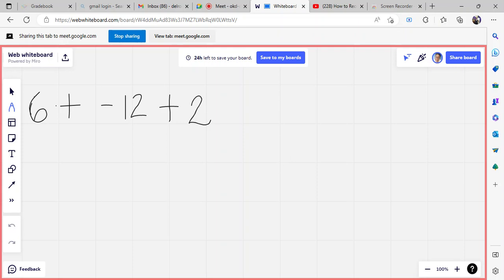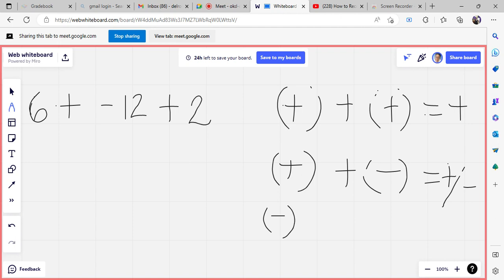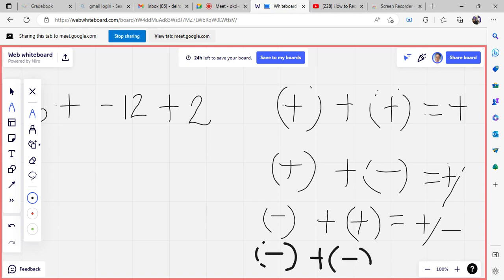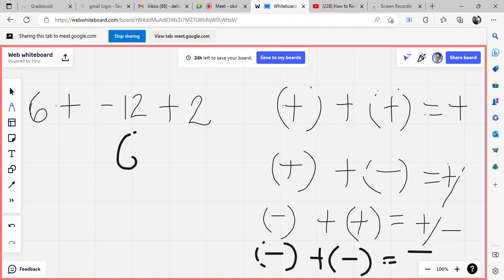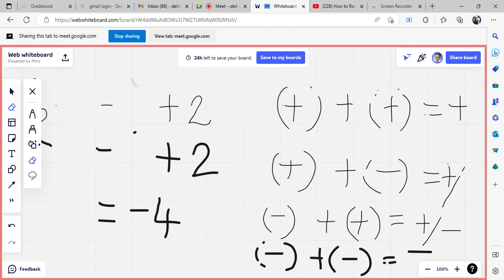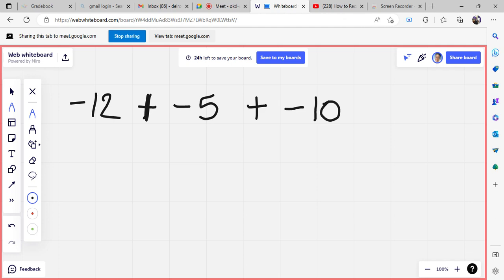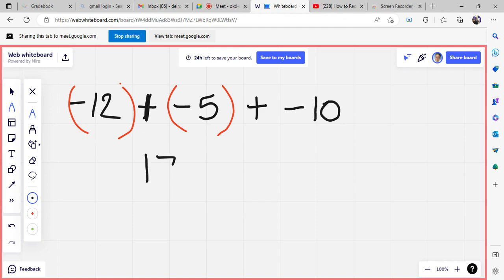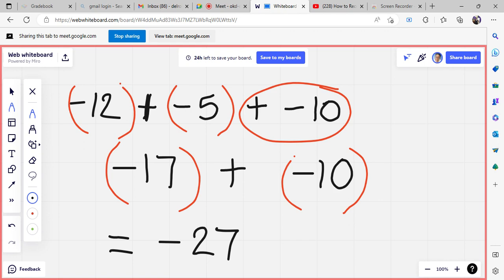Adding Integers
This video is to help students understand how to add integers.